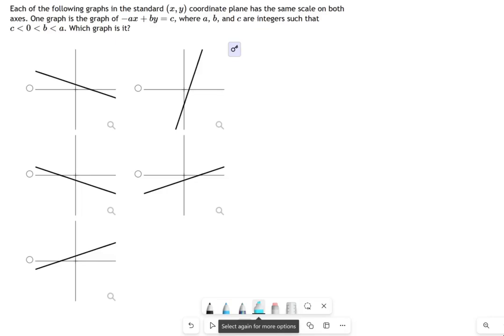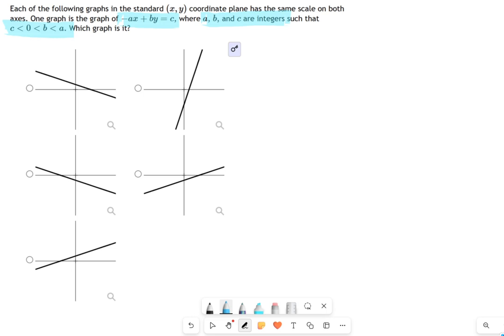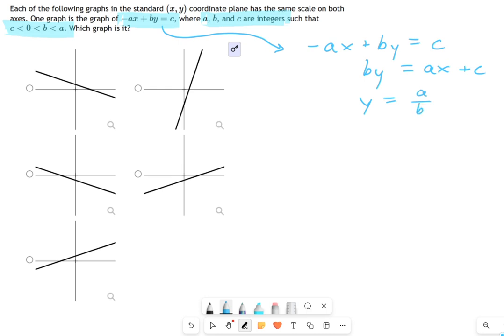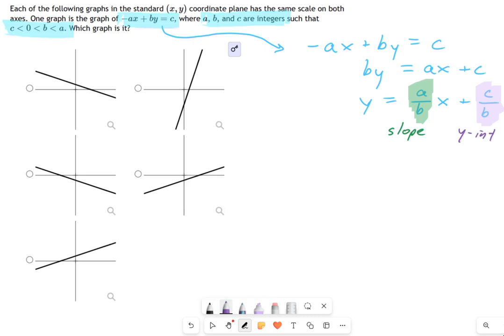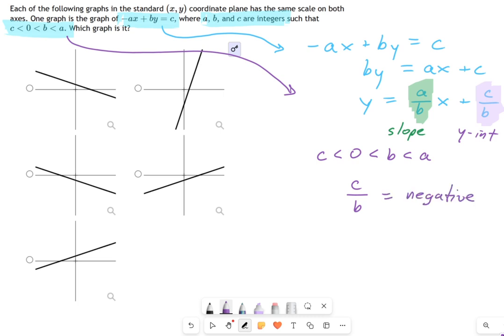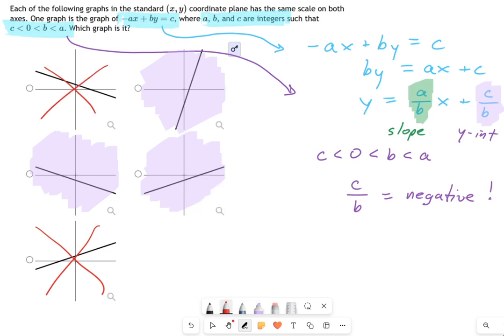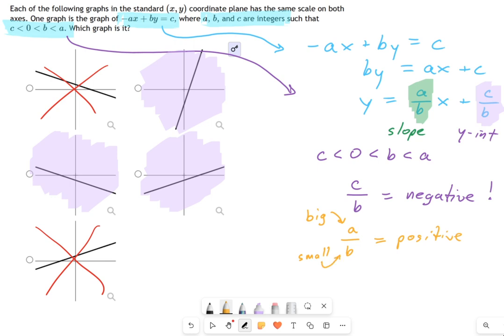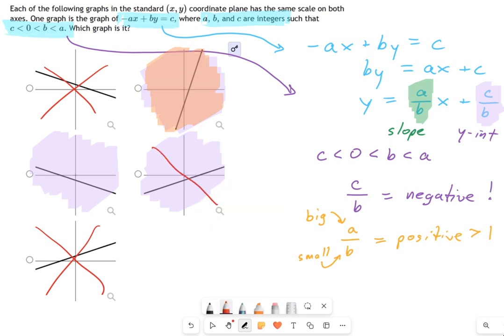Coordinate Geometry: Equation and Graph Relationships -- 24 📚